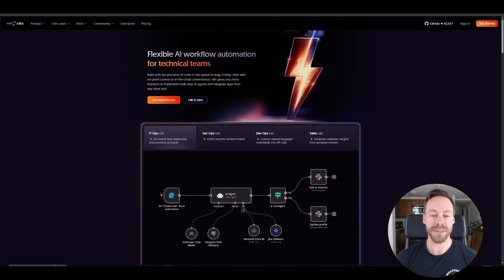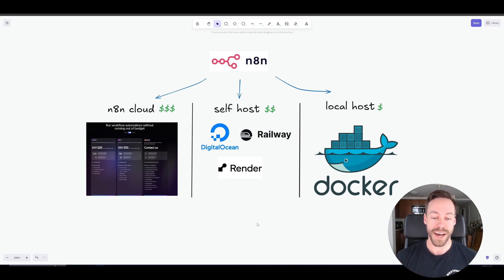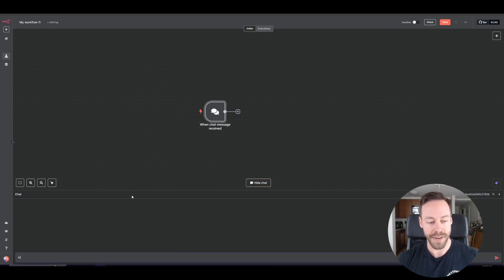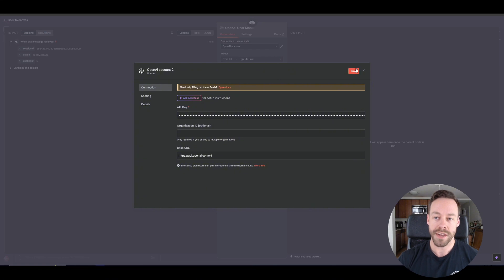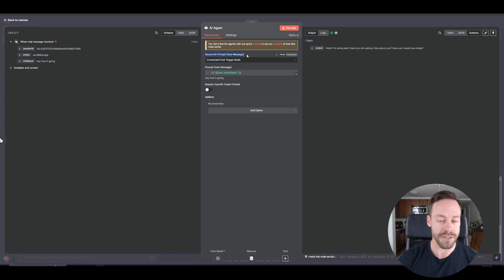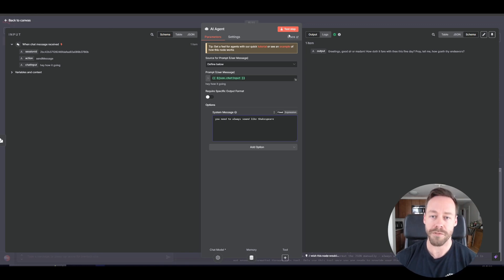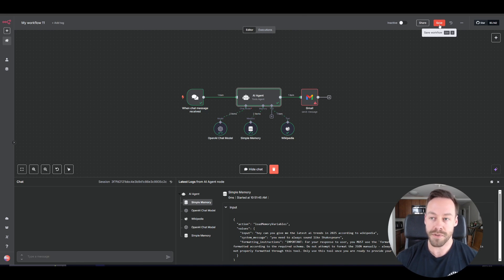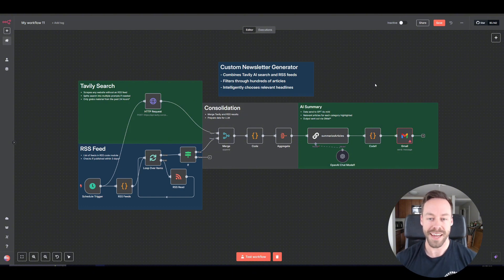n8n for Beginners: The No Nonsense Introduction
Learn the fundamentals of n8n in this video! Discover how this open-source, low-code tool empowers you to visually create sophisticated AI workflows and automate tasks, no coding experience needed.

Timestamps
00:00 - Intro
01:40 - Pricing & Self Hosting
03:38 - Workflow Creation
06:30 - Connecting Your AI Account
12:00 - System Prompts
15:30 - Tools
19:30 - Outro